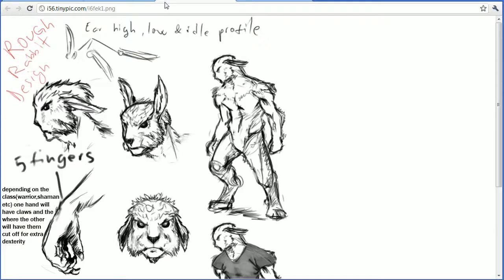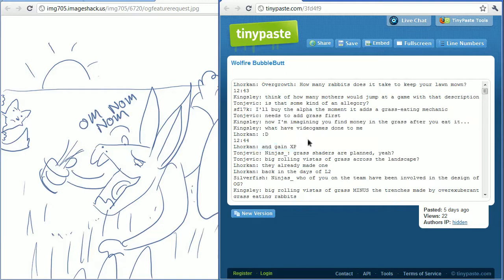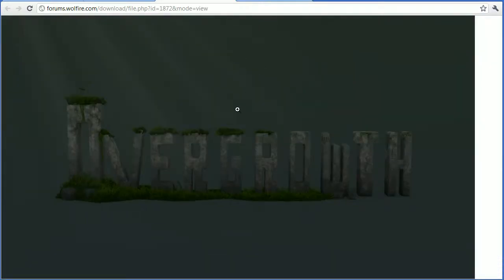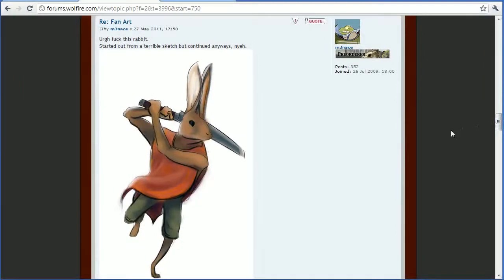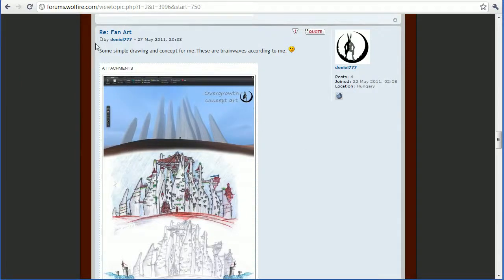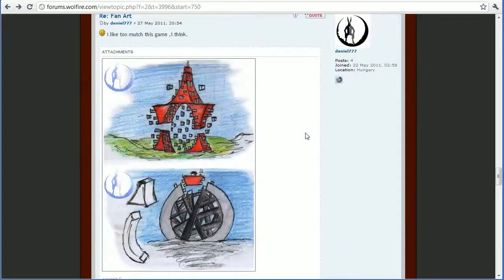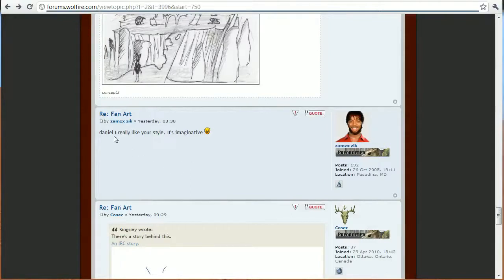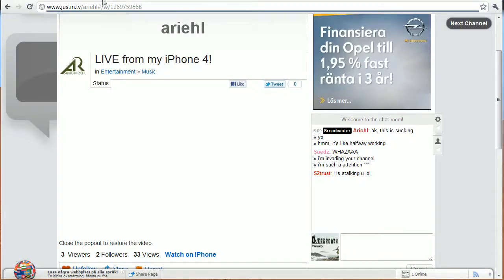Overgrowth Weekly 24 - Mods! - 2 / 6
Silverfish, Anton and ima join each other this week for an extended show due to the AMAZING amount of really awesome stuff from the community!

Some examples are a health bar mod, a "linear level kit", allowing for checkpoints and kill surfaces and a bunch of other really cool stuff.

Of course there are also a bunch of official tweets and news as well, for instance news that Awesomium is now downloadable and ready for Linux testing!

And remember, always come prepared! ;D -- Recorded live on Justin.tv